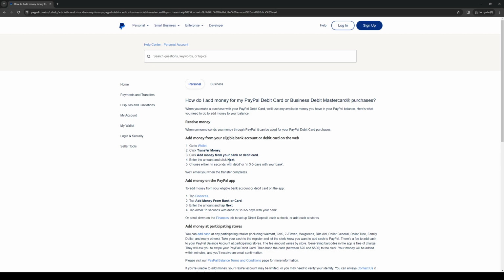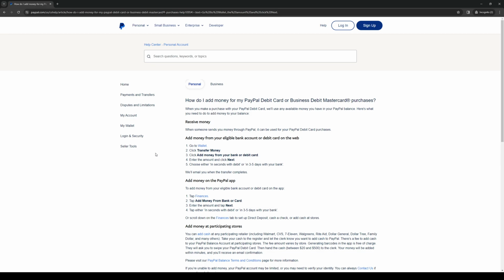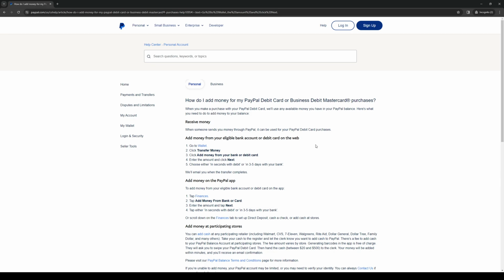How To Transfer Money From My Visa Card To Paypal Business Account (EASY 2025)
How to#Tutorial#HelpMeSolve

Discover how to effortlessly transfer money from your Visa card to your PayPal business or personal account with our easy-to-follow guide in 2025. Whether you're using the PayPal app on your phone or accessing their website, we walk you through the simple steps. Log in, click on 'Wallet,' and select 'Transfer Money.' Add money from your bank or debit card, choose your Visa card, enter the amount, and review the details.